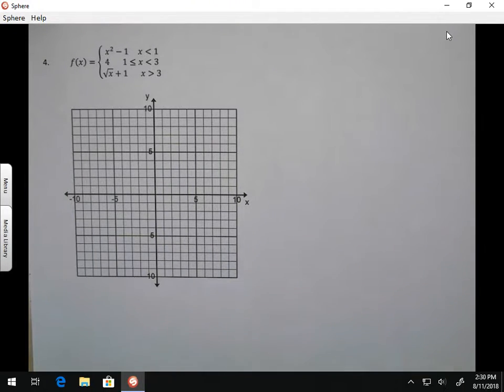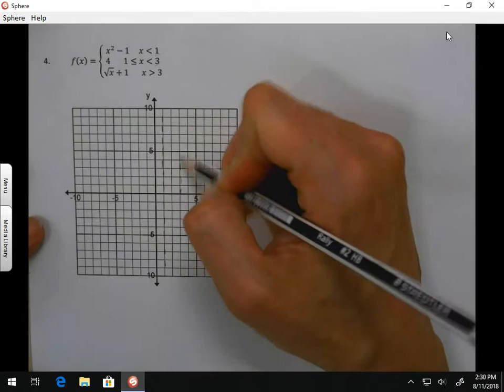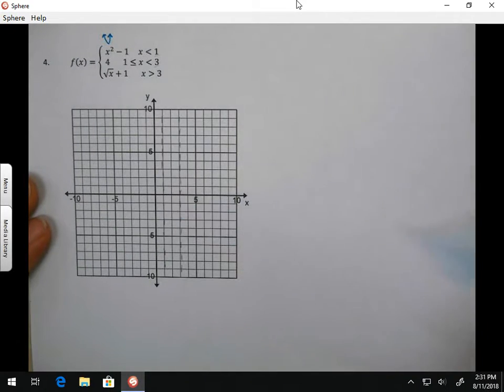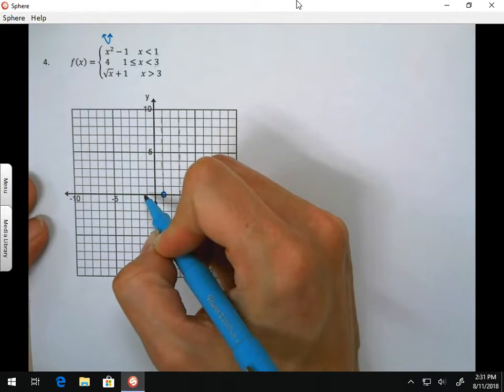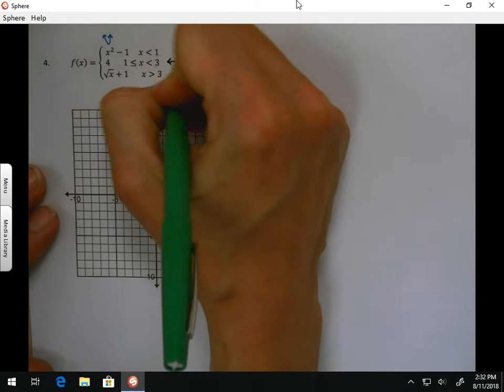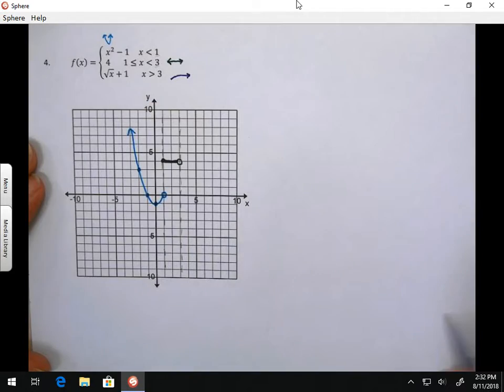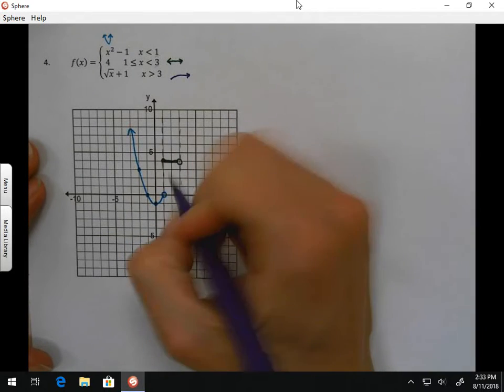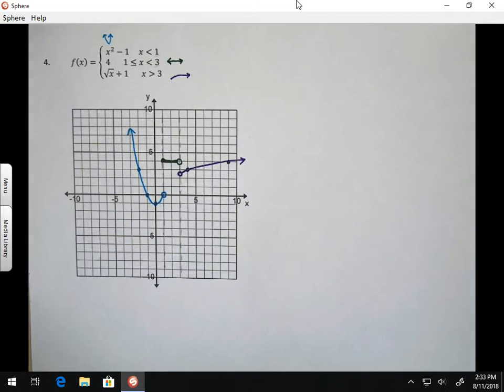Graphing Piecewise Functions Using Known Functions Part 2